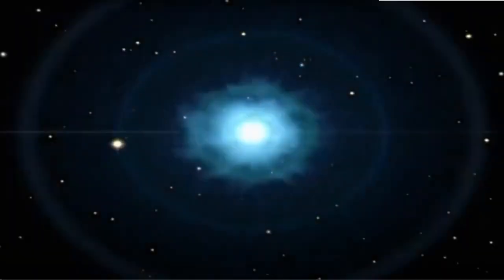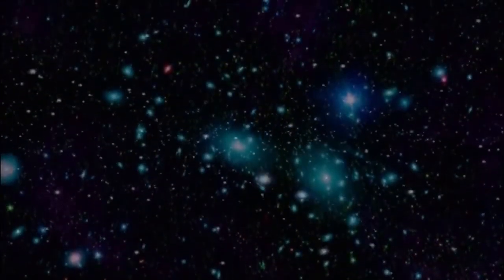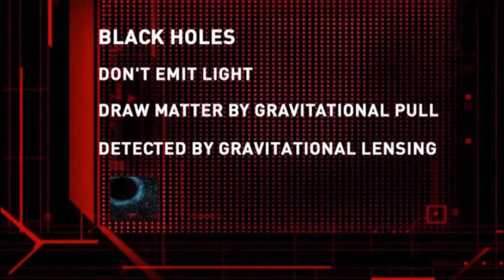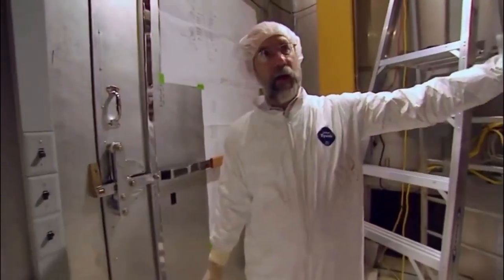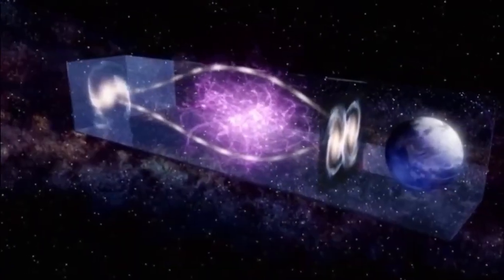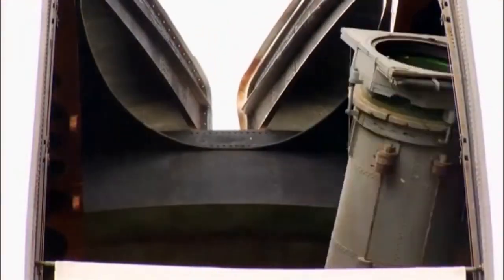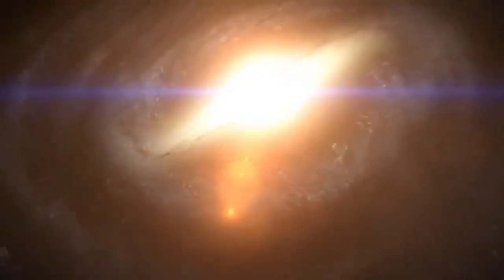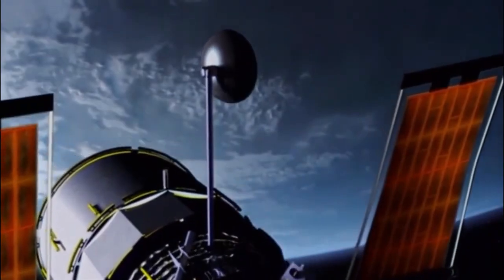Journeying to the Dark Side of the Universe Exploring the Unknown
Journeying to the Dark Side of the Universe: Exploring the Unknown. Join us on an exciting adventure as we delve deep into the mysteries of the dark side of the universe. From black holes to dark matter, we'll explore the most enigmatic and fascinating phenomena in the cosmos. Follow us on a journey through the vastness of space as we seek to uncover the secrets of the universe's darkest corners. Get ready to expand your understanding of the cosmos and journey into the unknown!